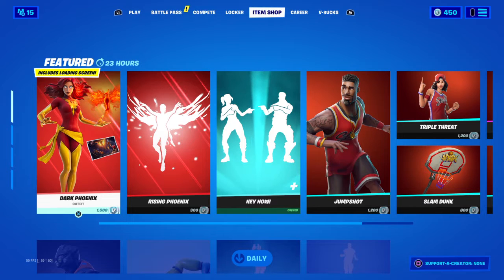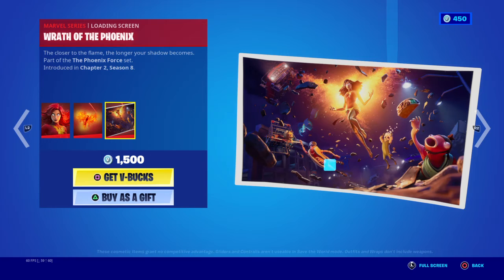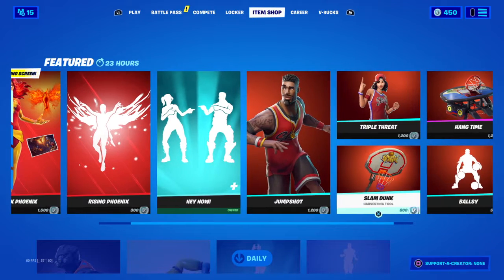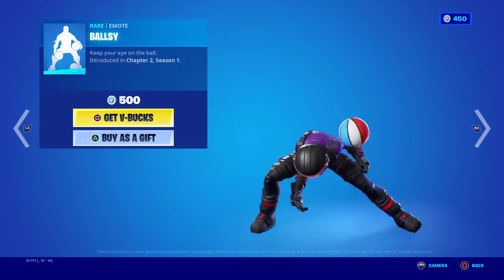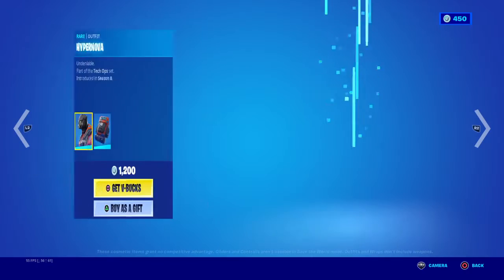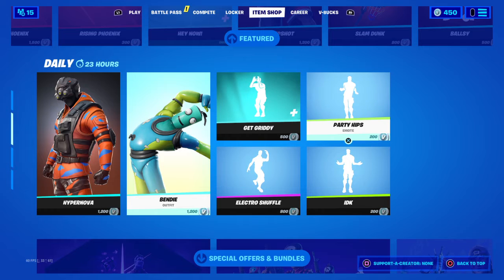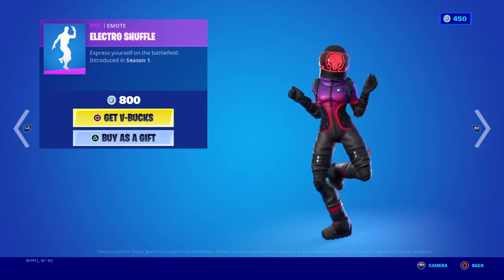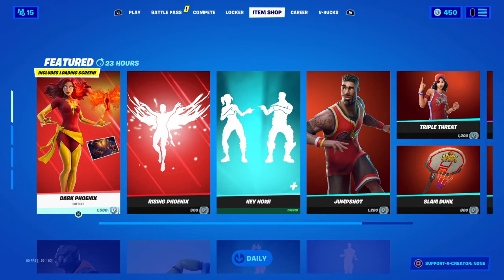Fortnite DARK PHOENIX skin in item shop